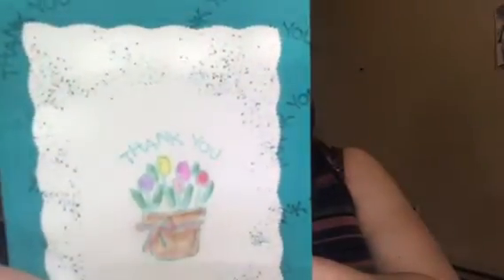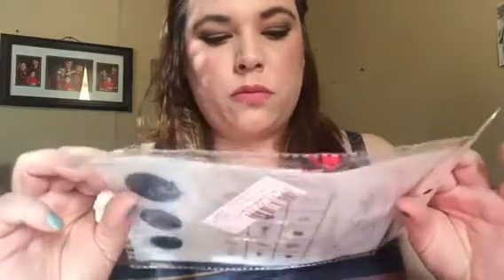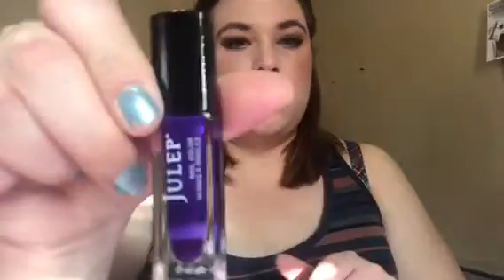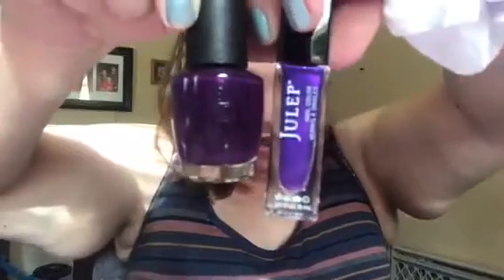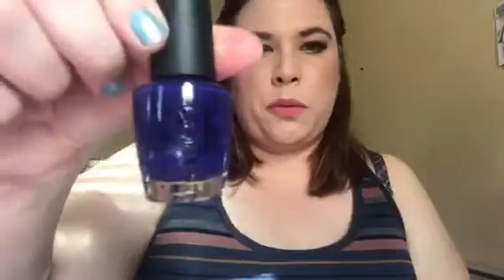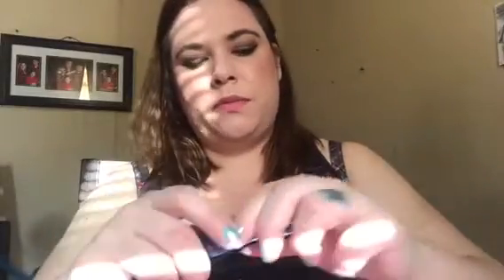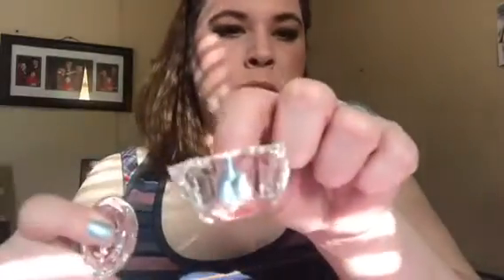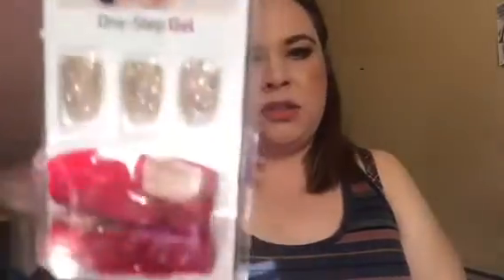I won a giveaway from Zelma! See what I got!